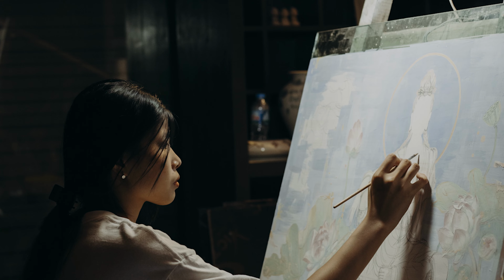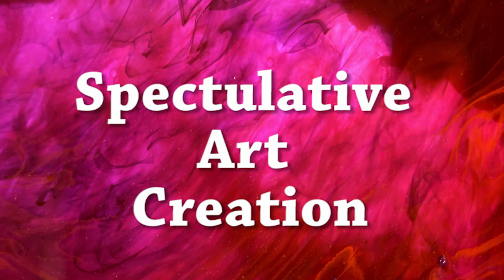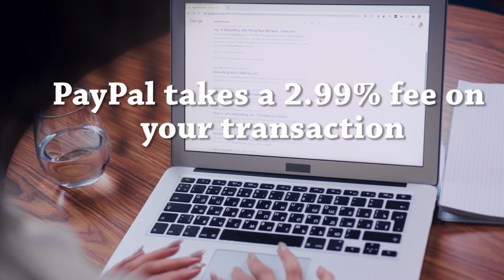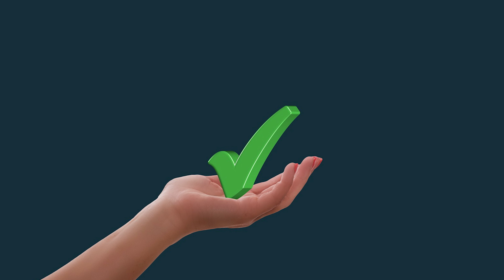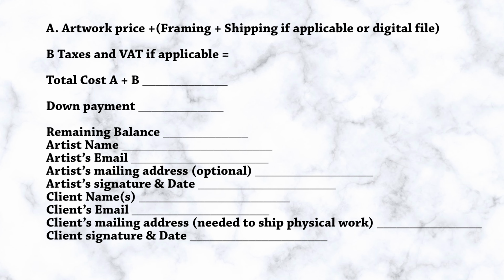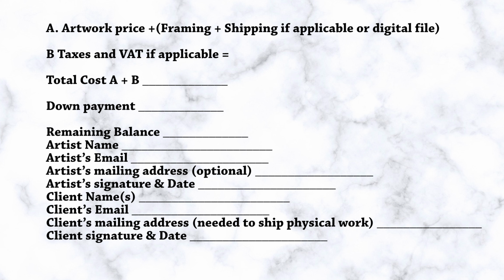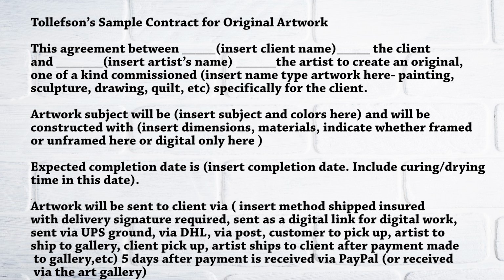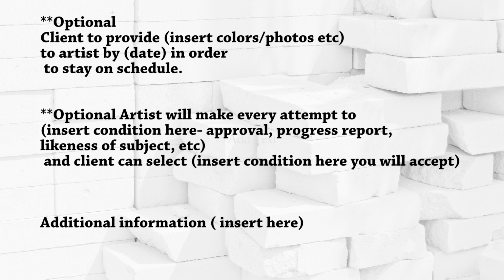5 Steps To Make Money Selling Custom Art Commissions ~ Beginner's Ultimate Guide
Hi Art Friends! Are you an artist dreaming about breaking into the exciting world of art commissions?  Yay! You are in the right place! Today I will show you the 5 steps for how to earn money as a commissioned artist selling your artwork to clients whether you are a digital creator or you make traditional artwork.

I will take you step by step in how to set up an art commission business and show you how to take art commissions, how to work with art commission clients (even the tricky ones!) , what to look for and what to avoid, and best practices with important Do's and Don'ts and lessons learned from art experts.  I will show you how to send your digital file or traditional art to your client.
You can start taking art commisions and earning money as a commissioned artist today!

Welcome to the Artist Life Podcast with Dena Tollefson. I am so glad you are here today!  I am here to help guide you as the artist through the process of commissioning your artwork to a client and make the whole process as  stress free as possible. I have an art contract you can use in your own art commission business here in the description

Below is the sample contract I use. Feel free to copy, modify and paste this for your own use

Tollefson’s Sample Contract for Original Artwork

This agreement between _____(insert client name)_____ the client
and _______(insert artist’s name) ______the artist
 to create an original, one of a kind commissioned (insert name type artwork here- painting, sculpture, drawing, quilt, etc) specifically for the client. Artwork subject will be (insert subject and colors here) and will be constructed with (insert dimensions, materials, indicate whether framed or unframed here or digital only here ) Expected completion date is (insert completion date. Include curing/drying time in this date). Artwork will be sent to client via ( insert method shipped insured with delivery signature required, sent as a digital link for digital work, sent via UPS ground, via DHL, via post, customer to pick up, artist to ship to gallery, client pick up, artist ships to client after payment made to gallery,etc) 5 days after payment is received via PayPal (or received via the art gallery)

**Optional Client to provide (insert colors/photos etc) to artist by (date) in order to stay on schedule.

**Optional Artist will make every attempt to (insert condition here- approval, progress report, likeness of subject, etc) and client can select (insert condition here you will accept) Additional information ( insert here)

A. Artwork price +(Framing + Shipping if applicable or digital file) ___________
B. Taxes and VAT if applicable = _____________
Total Cost A + B _____________
Down payment _____________
Remaining Balance _____________
Artist Name _______________________
Artist’s Email _____________________
Artist’s mailing address (optional) __________________
Artist’s signature & Date _____________________
Client Name(s) _______________________
Client’s Email _____________________
Client’s mailing address (needed to ship physical work) __________________ Client signature & Date _____________________

I am an American artist whose bold contemporary  paintings focus on joyful use of color, texture and movement, creating a low relief effect in paint. Two of my paintings are in the Cedar Rapids Museum of Art's permanent collection. My originals and commissioned work are available exclusively through the fine art galleries across the US who represent my original and commissioned work.

Are you a beginner artist who would like to market your artwork? Or have you been an artist for a long time and are ready to take the next step with your art career? I am here to help. I provide you art marketing and art career guidance for artists who would like to have gallery representation, if you need help with juried exhibits, or if you want to increase your social media reach. I help you get started in art licensing, where you license your artwork to create merch. In addition to helping you with art career coaching,

I have videos for you about how to paint, painting tips and techniques, art supply unboxings, and fun and engaging Live streams.

Looking to find the art supplies I am using?

My Equipment used in today's video:
Camera Nikon D850 and lens
Daylight LED Light